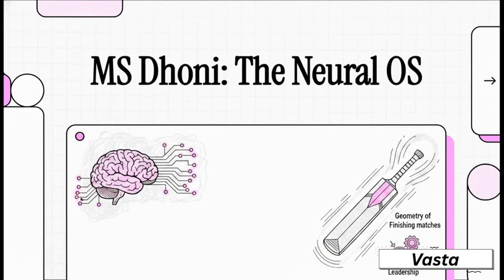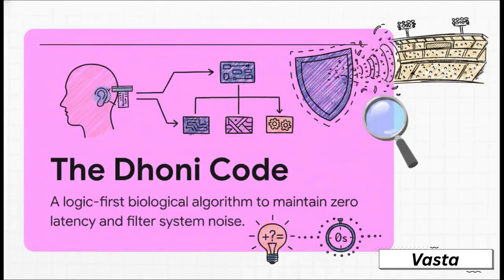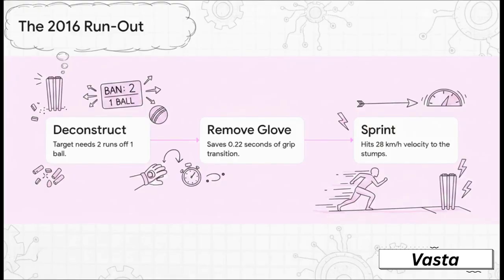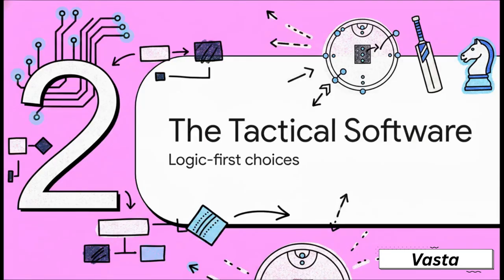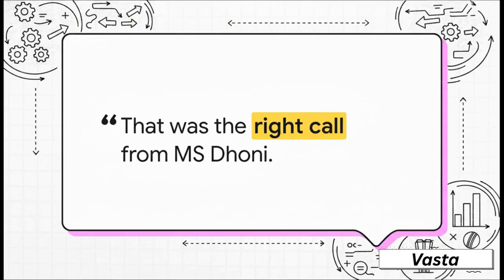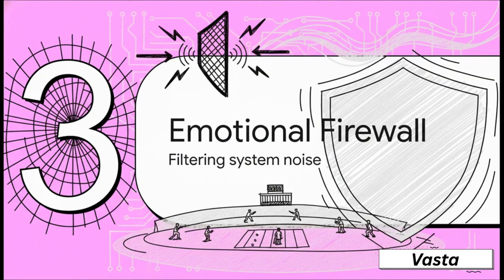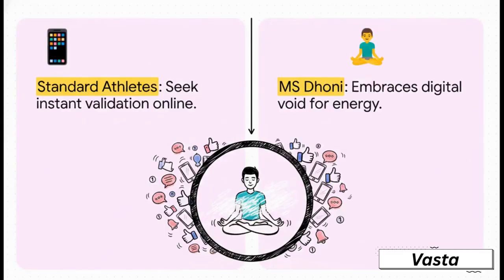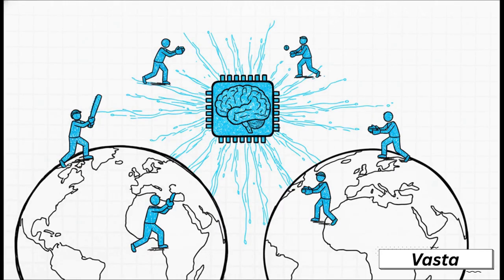MS Dhoni: The Neural OS 🧠🏏 | Inside Cricket's Greatest Mind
What if MS Dhoni wasn't just a captain, but a complete operating system for cricket? From lightning-fast decisions and tactical brilliance to reading pressure situations better than anyone else, Dhoni's mind worked like a powerful neural network long before AI became mainstream.

In this video, we explore "The Neural OS" behind MS Dhoni's success—how he processed information, predicted outcomes, managed players, and made game-changing decisions under immense pressure.

🧠 Elite Cricket Intelligence
⚡ Split-Second Decision Making
🎯 Tactical Mastery
👑 Captain Cool's Mindset
🏆 The Formula Behind His Success

Discover why MS Dhoni remains one of the smartest leaders and strategists the game has ever seen.